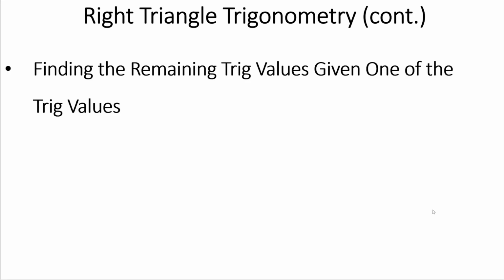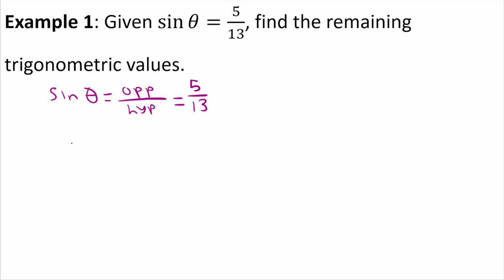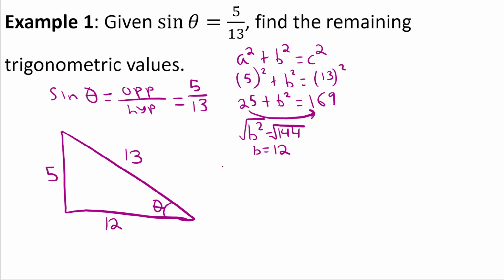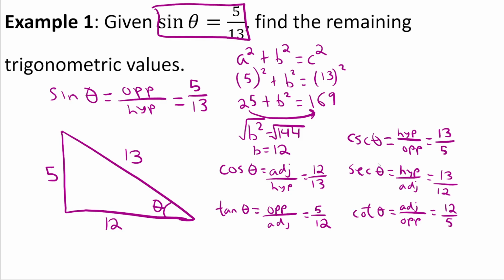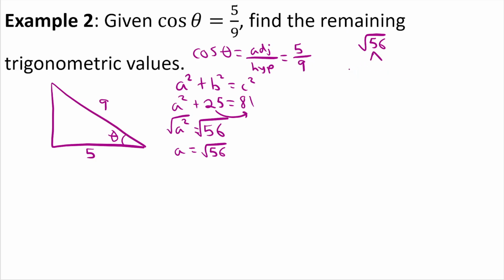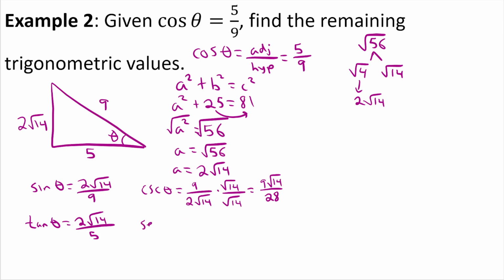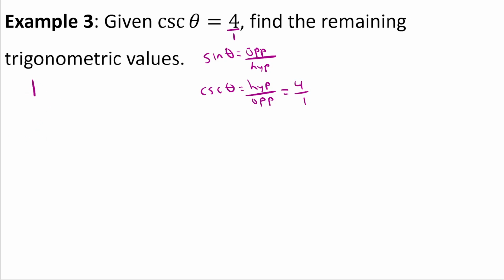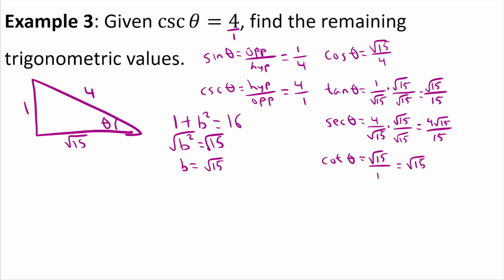Right Triangle Trigonometry Pt 2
This video discusses how to find the remaining trigonometric values of a right triangle given one of the trig values.